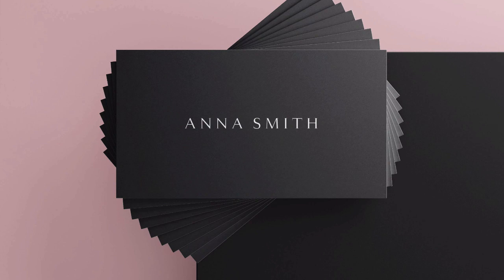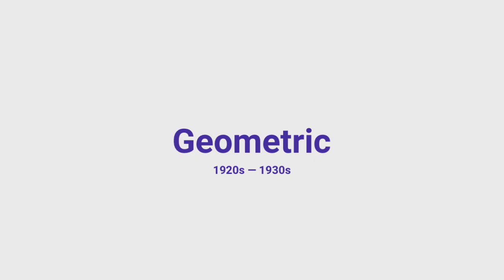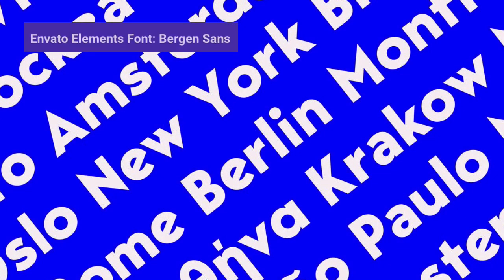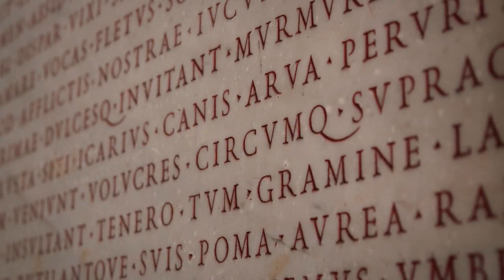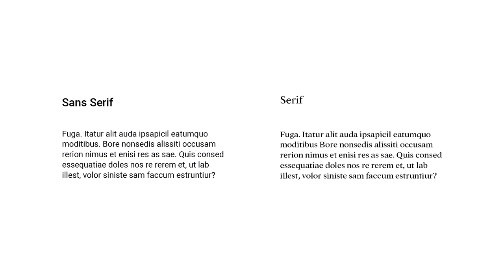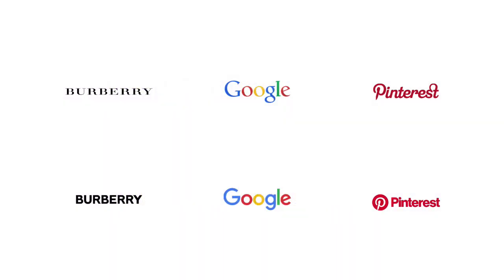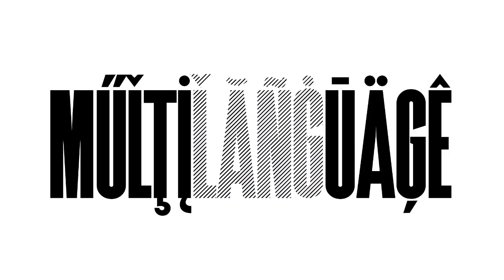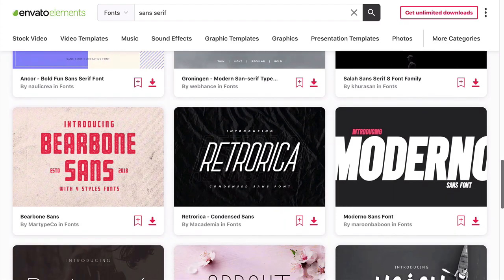The Rise of the Sans Serif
Let's take a look at the history of sans serif typefaces, learn what makes them great, and discover some wonderful options to consider for your next project. ► Download unlimited sans serif fonts from Envato Elements

In the last few years, there has been a big shift in branding. Many high-profile companies have redesigned their logos and replaced classical serifs with sans serif typefaces. The popularity of social media and digital display has influenced the way we think about typefaces and brand development.

Let's start by looking into the development of sans serif fonts, and then we'll see what makes them great and go through a few tips when choosing one for your next project.

Here's what you'll learn about in this video:
00:36 The history of sans serif fonts
02:19 Sans serif legibility
02:48 Sans serif personality
03:10 When to choose a sans serif font

Read more on The Rise of the Sans Serif and find links to all the items on Envato Tuts+